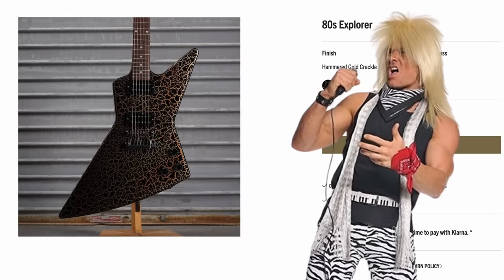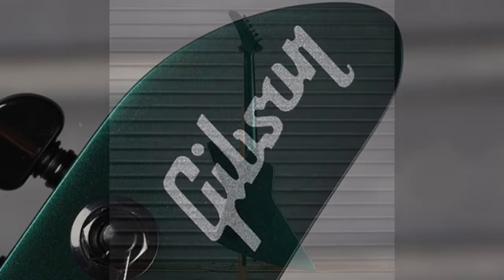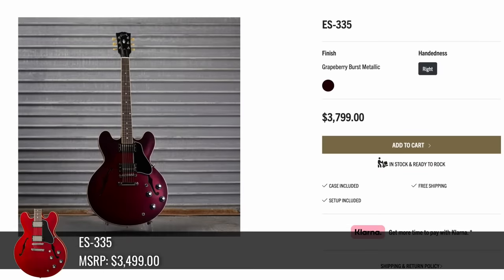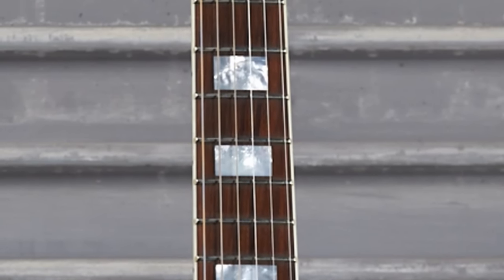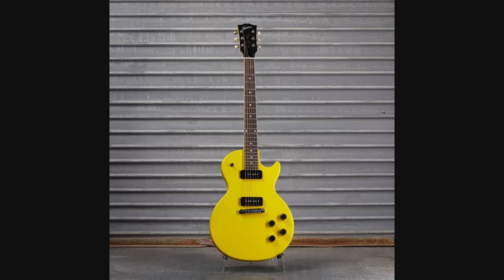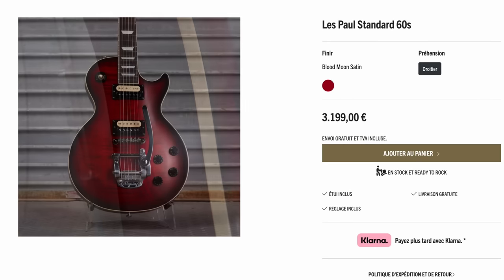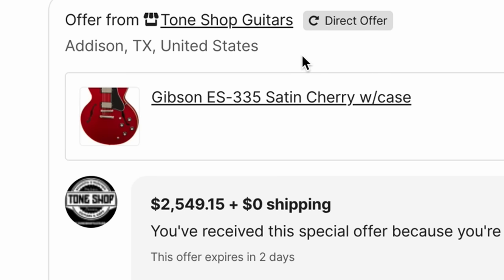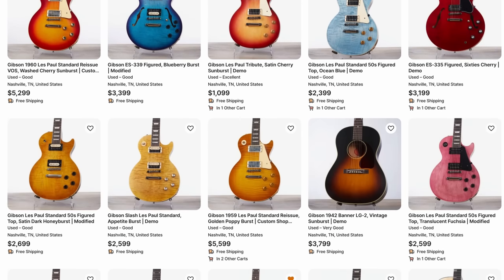They've Got The Idea Now! | Gibson MOD Collection Demo Shop Recap Week of Jan 1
The Gibson MOD guys know what they should be doing with the 80s Explorer B-stocks now! Giving them cool 80s inspired finishes!

🐕 Episode Guide:
0:00 Intro - Check Links in the Description
0:07 A MESSAGE FROM GIBSON
0:50 Hammered Gold Crackle 80s Explorer
1:57 Forest Jewel Satin 80s Explorer
2:34 Ebony Lady Bug 70s Explorer
3:28 Metallic Zinnia Les Paul Custom
4:00 Grapeberry Burst Metallic ES-335
4:36 Blue Penumbra Les Paul Standard 50s P90
5:17 Pelham Blue Burst Les Paul Custom
6:26 Graphite Metallic Epiphone USA Casino
6:46 Yahello Yellow Les Paul Special
7:20 Fools Glow Les Paul Standard 60s
8:00 EU Mod Collection Recap
9:35 UK/EU Demo Shop Recap
9:46 US Demo Shop Recap
12:18 What to Watch Next!

🎞️ Videos Mentioned:
0:15 2022 Gibson USA Adam Jones Les Paul Standard Silverburst

2:13 1984 Gibson Explorer Custom Color

5:43 Sweetwater Exclusive Les Paul Custom

6:38 2021 Epiphone Gibson Casino

7:00 2020 Gibson Custom Shop Argonavis Goryo Yuto 1959 R9 Les Paul Blue

8:33 Gibson's ENTIRE 2023 "Custom Color" Les Paul Standard Series Vlog 172

11:28 2023 Gibson Les Paul Standard 50s "Dark Purple Burst"

⚙️ Gear Used to Make the Show:
Guitar + Recording: